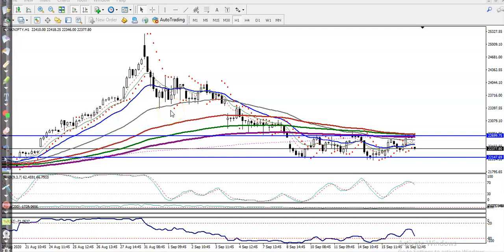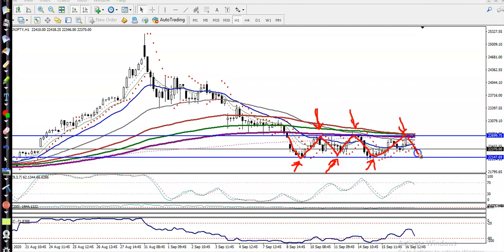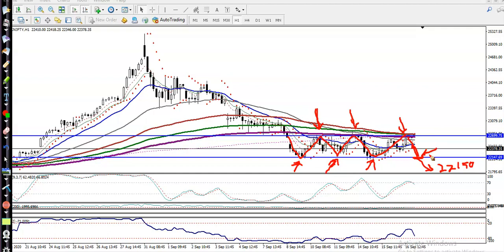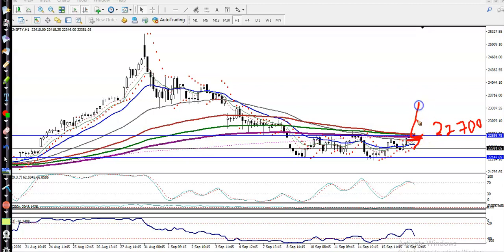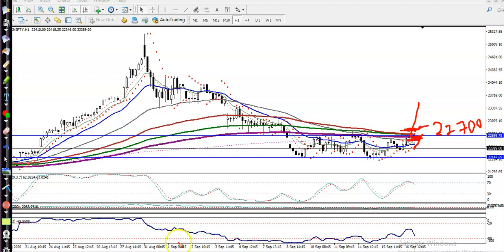Bank Nifty Analysis | Pivot Point | 17th September 2020